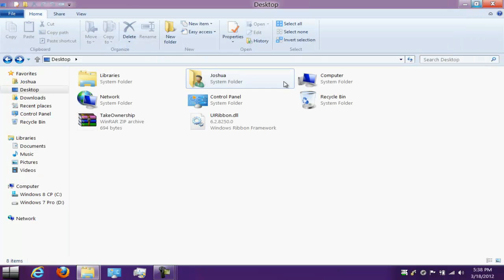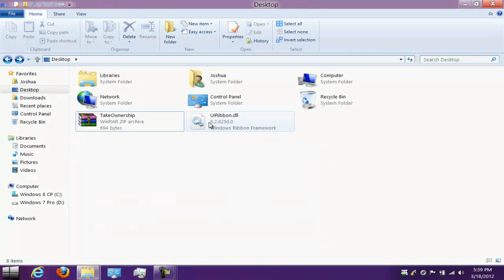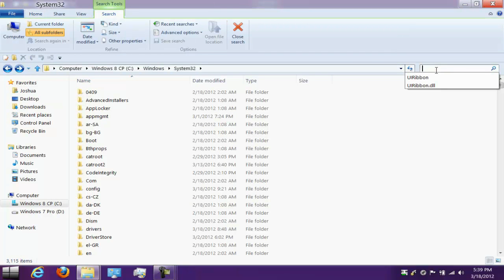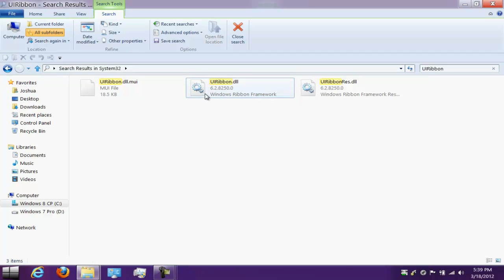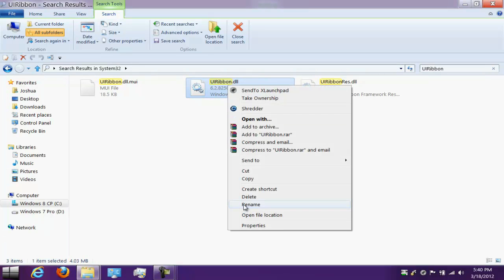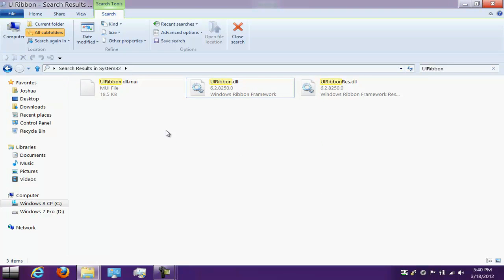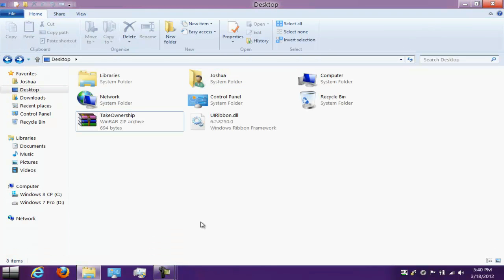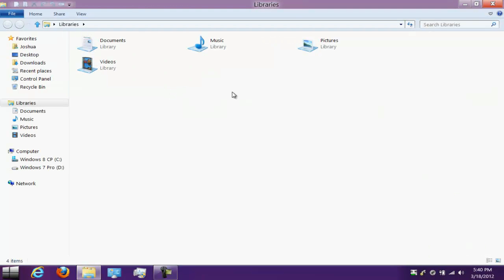Windows 8 | How to Replace the new UI Ribbon for the Original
Microsoft has added a new Ribbon UI in the Windows 8 Explorer. It generally looks the same as in Microsoft Office 2007 and 2010.Some of us don't like this new feature in Windows 8 as it covers some of our screen and it becomes quiet difficult for small screen Users for operating their PC.

In the video is a small trick by which you can easily remove or disable Windows 8 Explorer Ribbon UI and get back old Windows 7 explorer.

Open Windows Explorer and navigate to  C:\Windows\System32 folder of your system.

Please note: C: is the drive name where you installed you Windows 8 OS,if you had installed it in any other drive then simply change the Dive letter C with your drive letter.

Now search for the file UIRibbon.dll

After finding the file,take ownership of that file,if you don't no how to tak ownership,then see this.

After taking ownership! Rename the file with any name like OldUIRibbon.dll or anything you like.

Restart Your PC to see the effects..

If you are facing any problem or any issue,then please inform me by leaving your comments below.